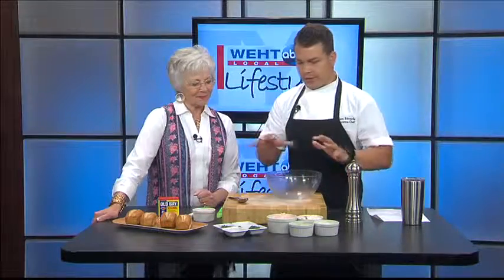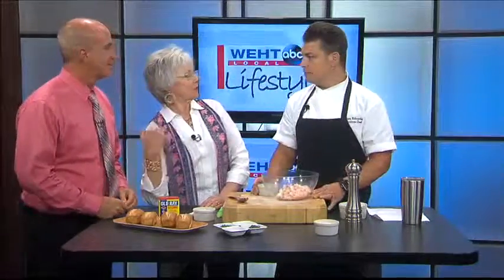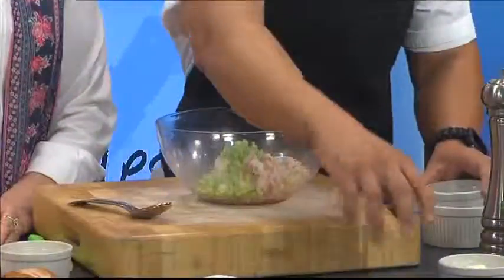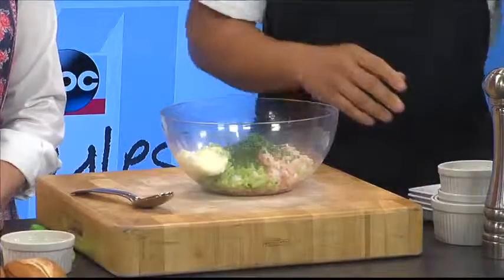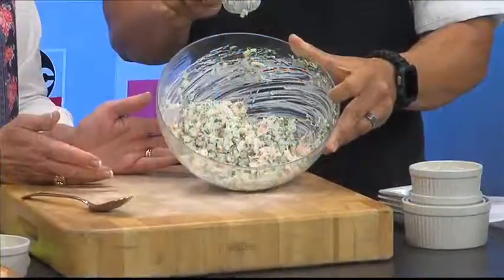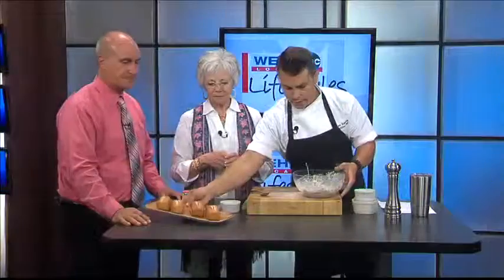Shrimp and Lobster Rolls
WEHT Local Lifestyles with Ange Humphrey